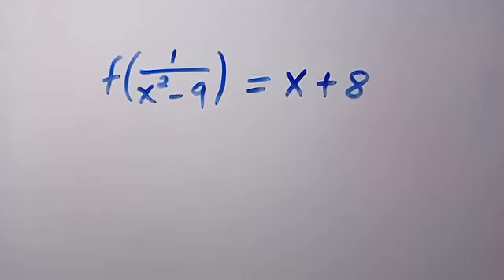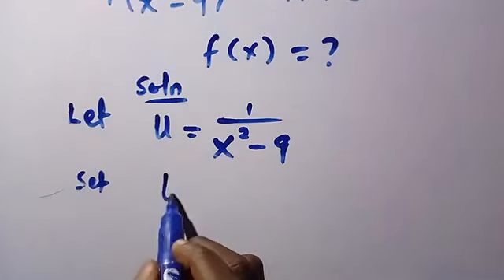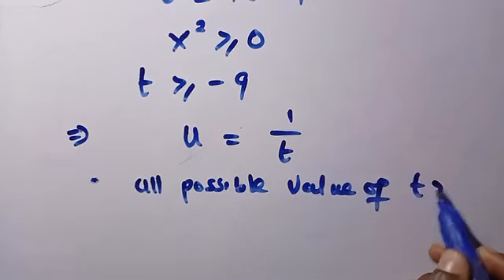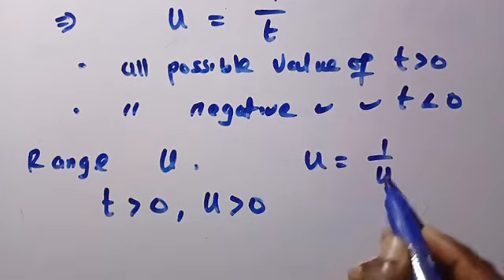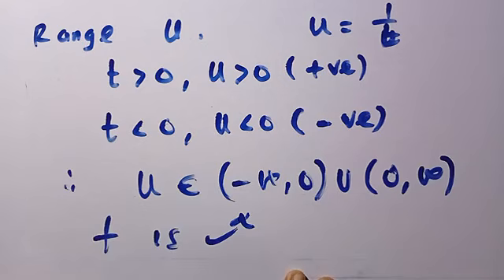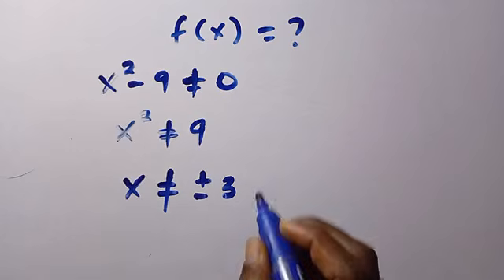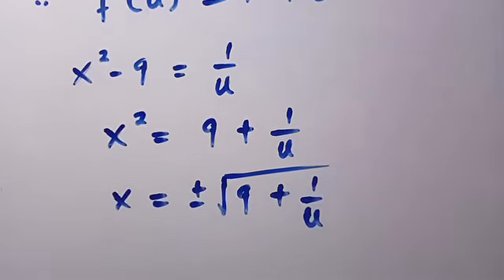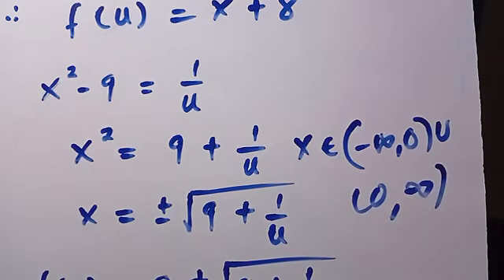f(1/(x^2 - 9)) = x + 8 | finding f(x)